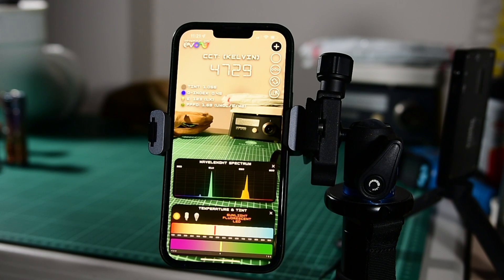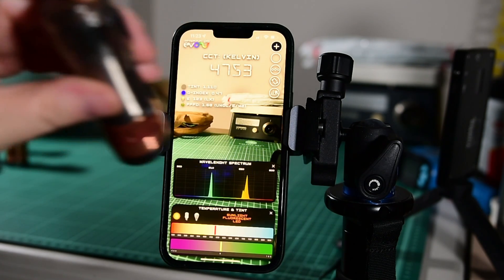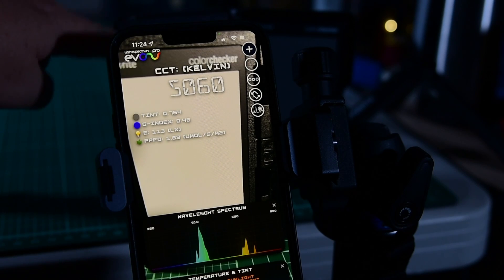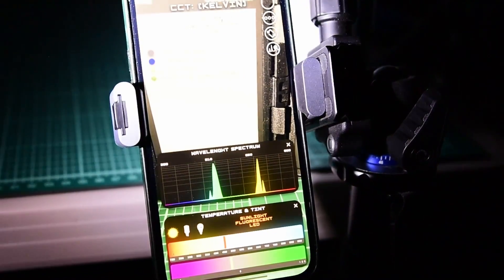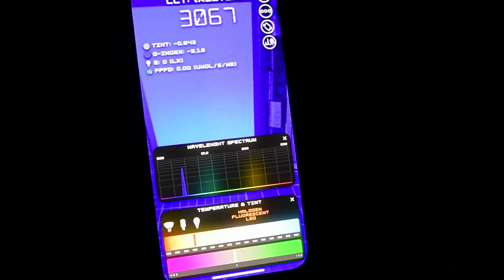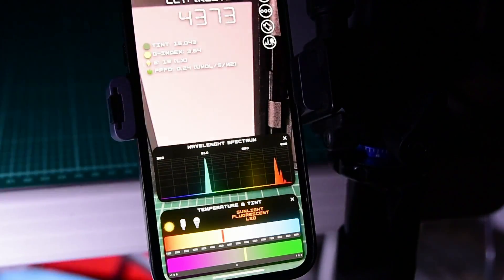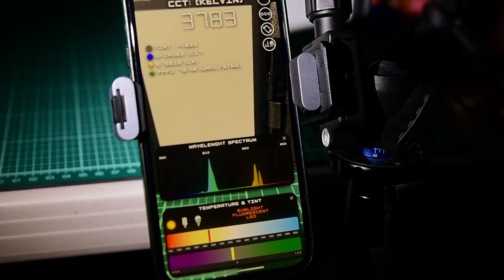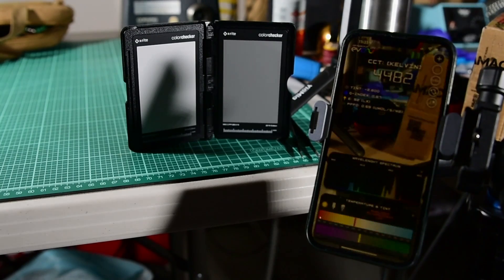LSP.evo - Phone app for measuring CCT and Tint of lights (Lightspectrum Pro EVO)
LSP.evo is an inexpensive app on my phone that I use to determine CCT and Tint of lights.  You can get really good reults if you bounce the light off a color checker card.

X-Rite Passport color checker